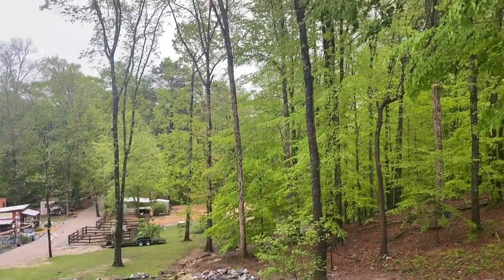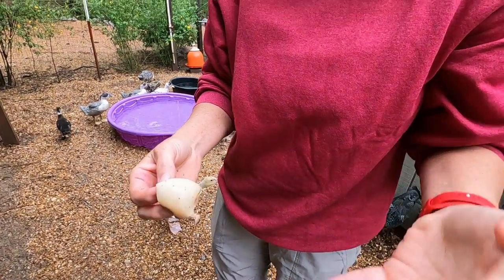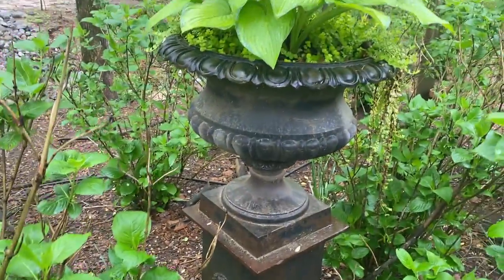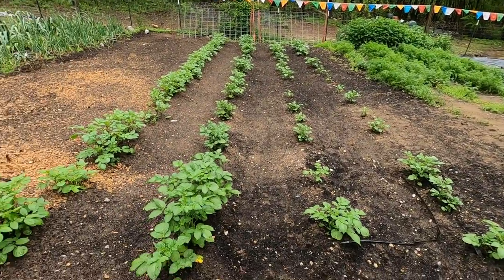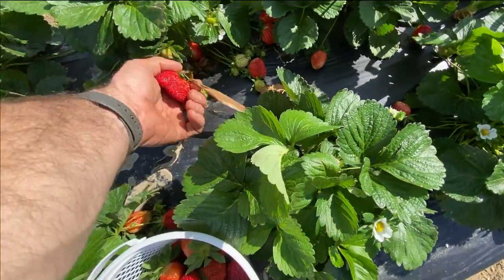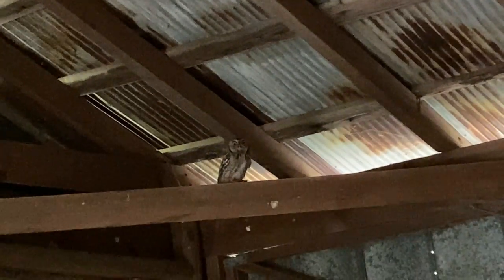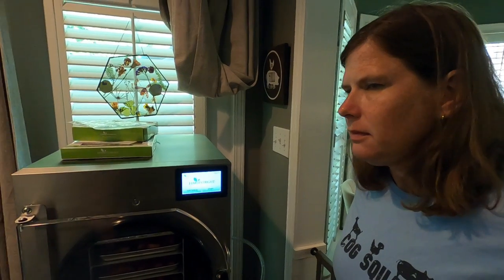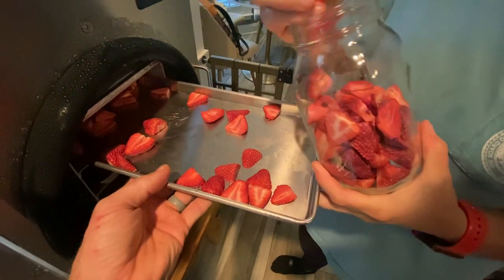There's Something Else Lurking In The Barn And It’s NOT A Rat!!!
In today's Family Farm Vlog,  we have a day full of family fun. After all the homesteading chores, we head out to the new farm to bush hog some, and then we go pick up a new chicken coop, and go pick fresh strawberries.  While at the new farm we go check out the barn to see if we see any more rodent issues, but while in the barn, a screech owl comes swooping down.  It appears we have a new neighbor.
Chapters:
Farm Chores: 00:00
Dropping Off The Tractor: 17:21
New Chicken Coop: 19:04
Harvesting Strawberries: 20:21
New Creature In The Barn: 22:16
Harvest First Freeze Drying Strawberries:  27:10

We are a small family farmstead located in Alabama, & this is our story!